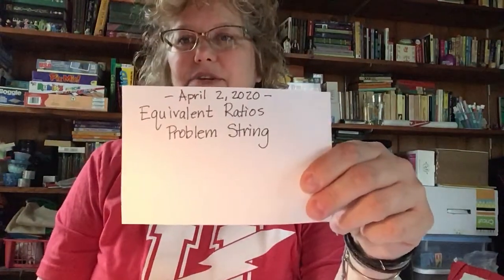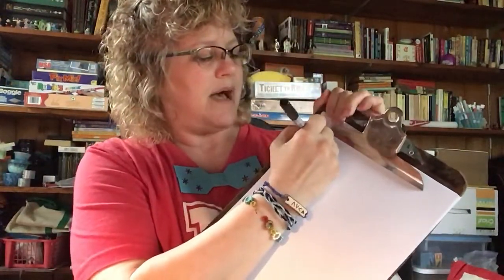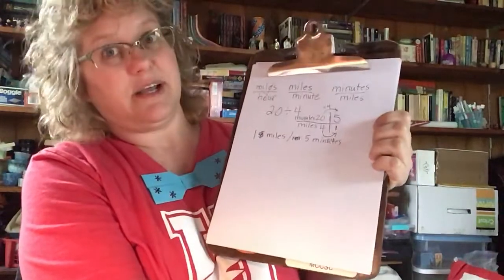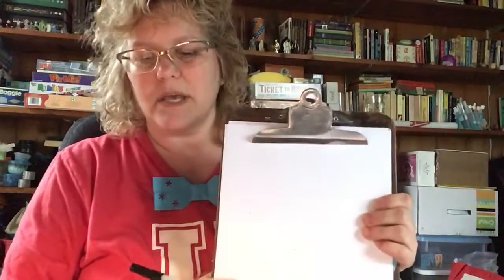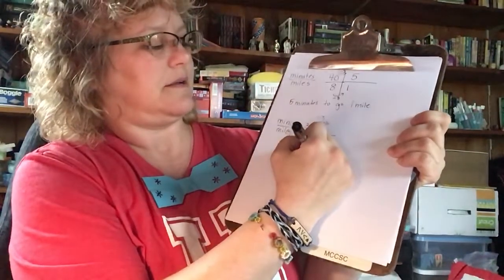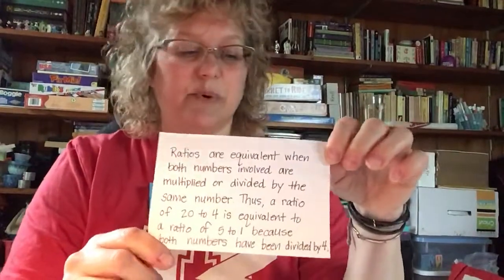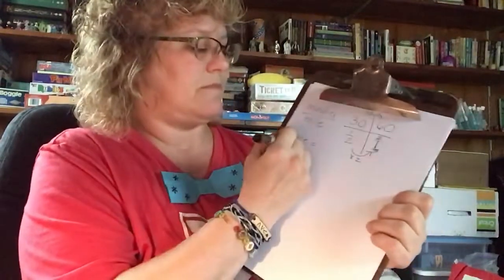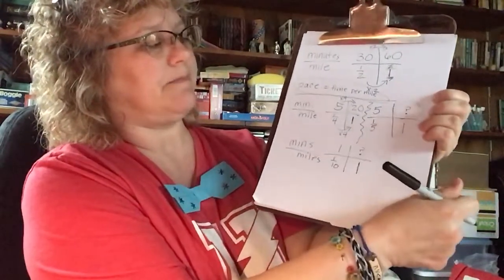Math Lesson 7.1.5, for April 2, 2020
Covid-19 closed school. Distance learning at its finest!